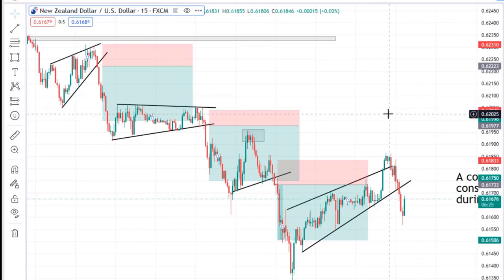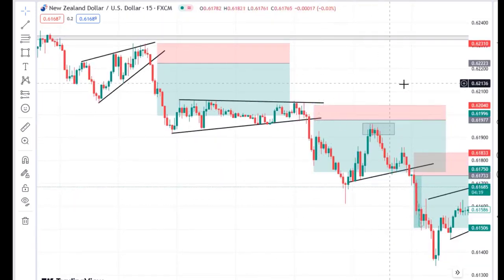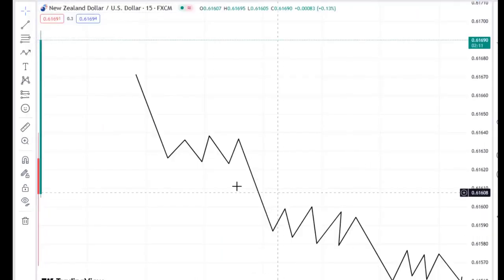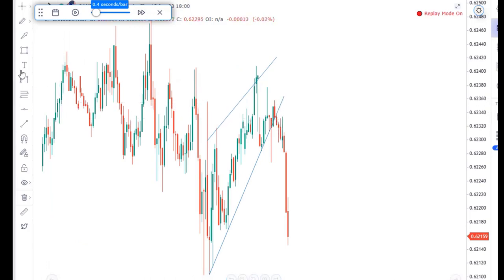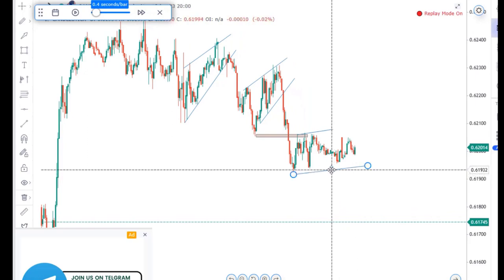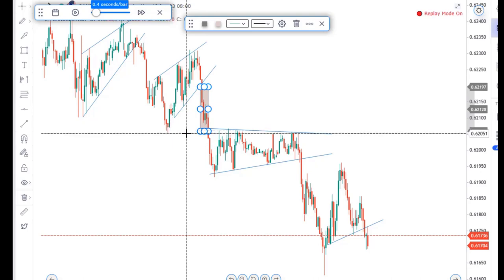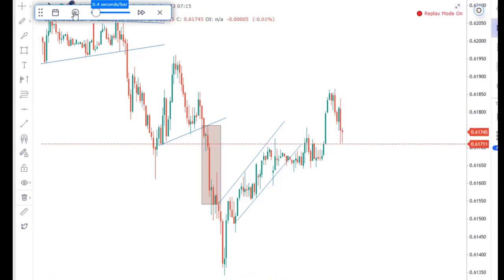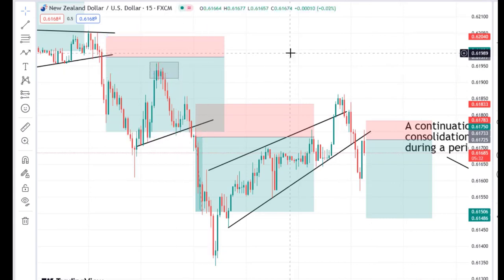Strategy how to grow a small forex account/chart patterns breakdown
ULTIMATE CHART PATTERN TRADING COURSE  ( BECOME EXPERT INSTANTLY)